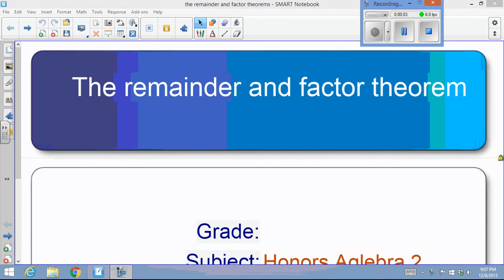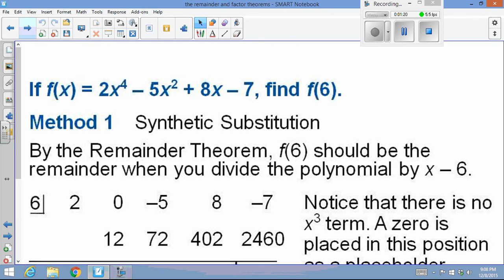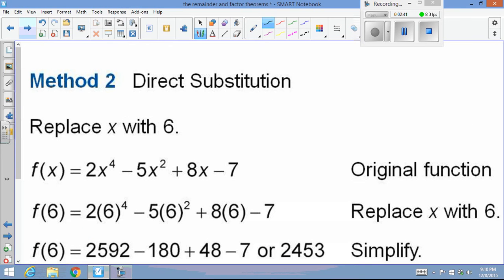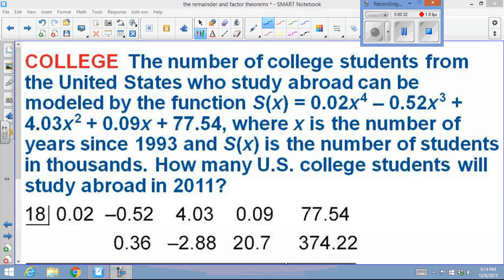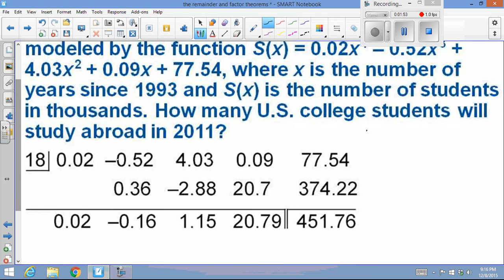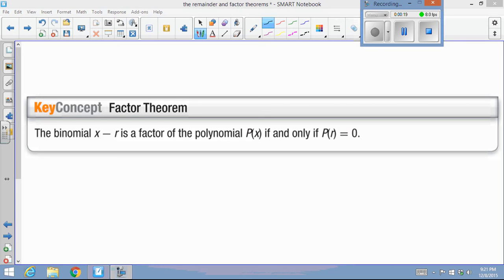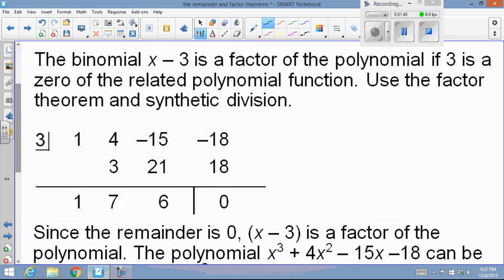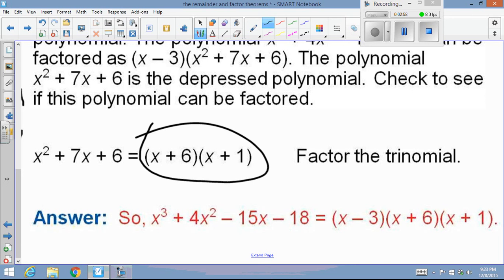Factor and remainder theorems 2016